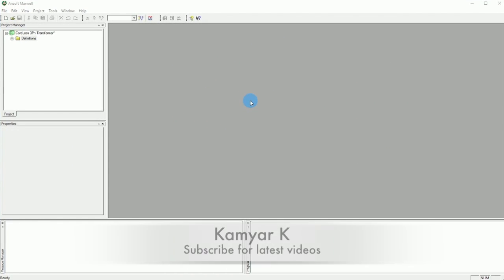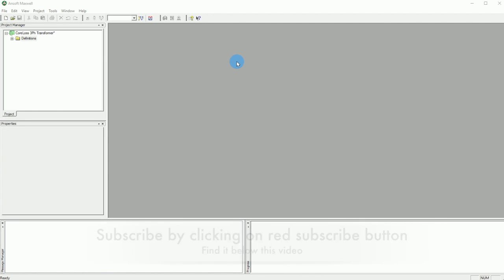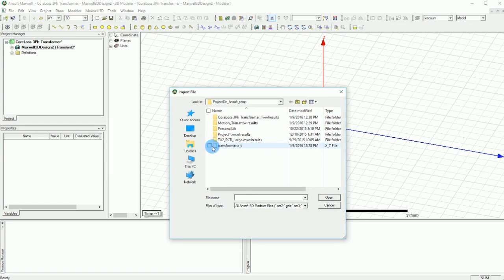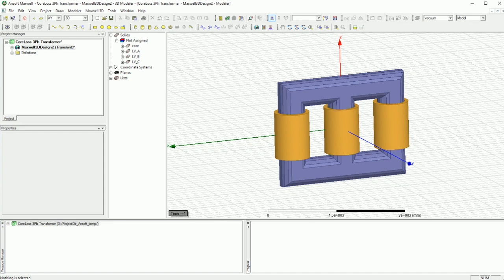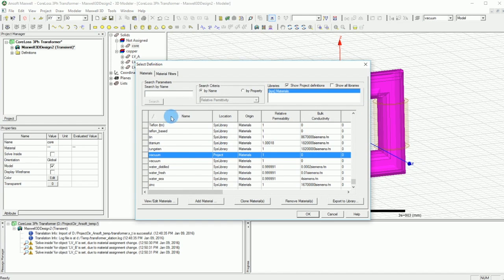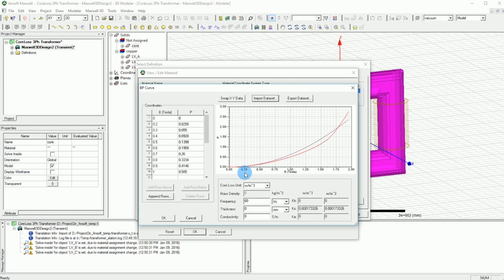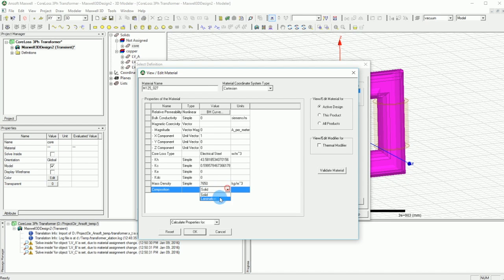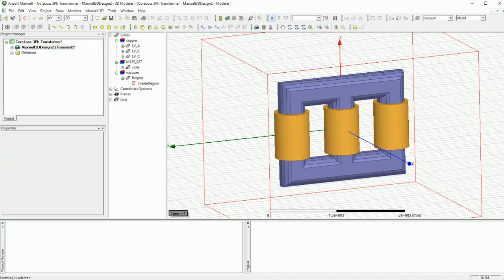410- Ansys Maxwell | Core loss 3 phase Transformer [1/3]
Ton of points and tricks are described in this video.
Transient simulator is used to calculate the core loss of a 3phase transformer. for accurate simulations a measured material properties for core loss and BH curve has been used that has been used by Ansys for a REAL  client and REAL transformer design.
Advanced material definition is covered in this video.